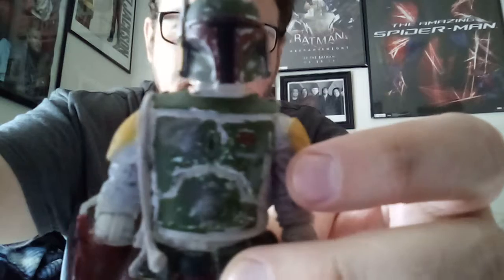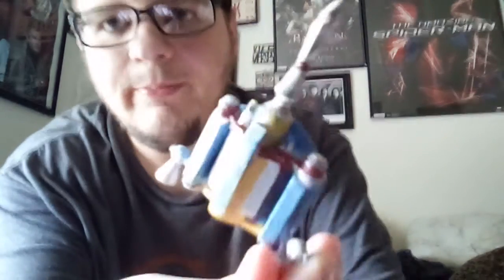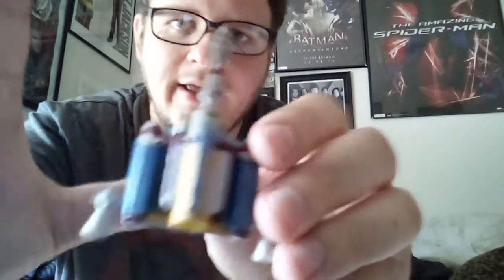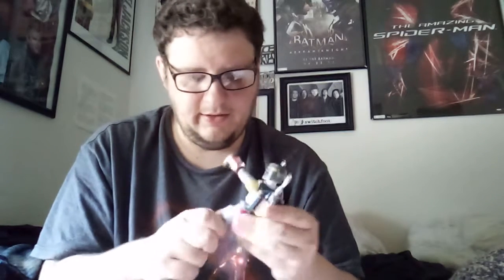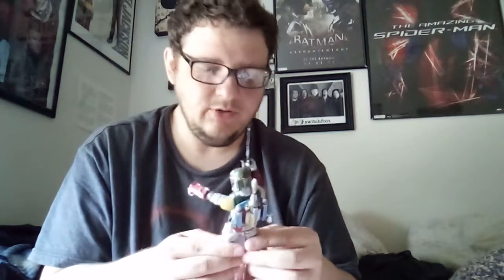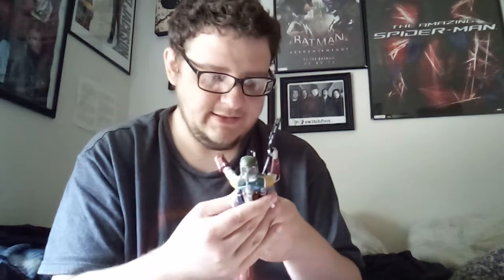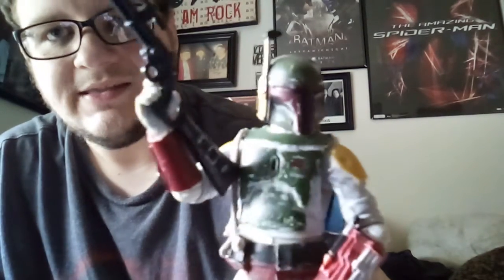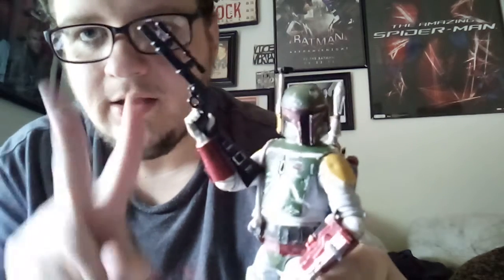Custom action figure unboxing!!!!